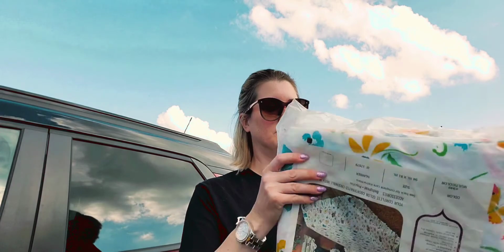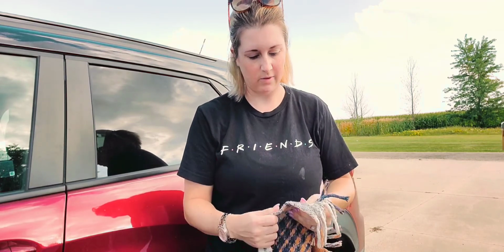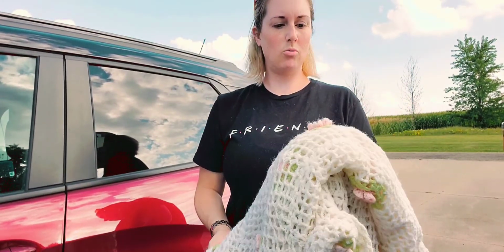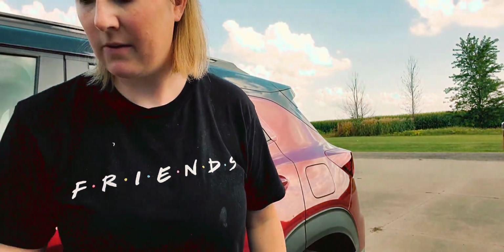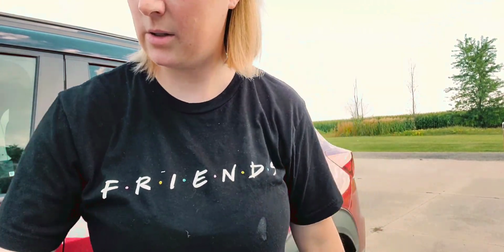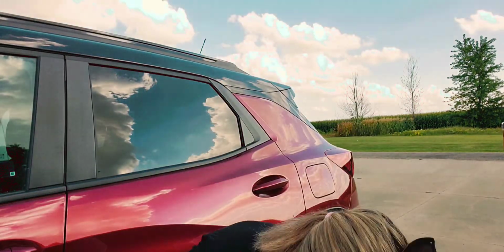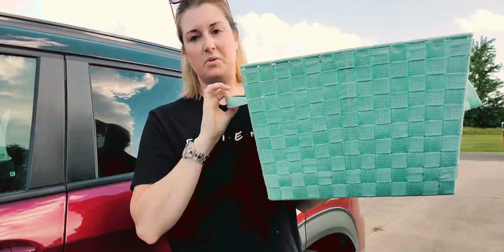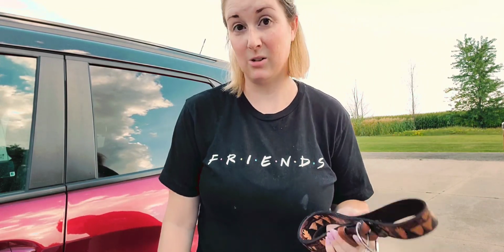Christian Dior and More Thrift Haul | Sell Vintage Linens for BIG Money | Thrifting Is My Beach ⛱️ 😎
Stores:
Poshmark: basictobougie
Mercari: Thrifting is my beach
Shopthrilling.com : Thrifting is my beach
Depop: Jesslydic87 OG Girl